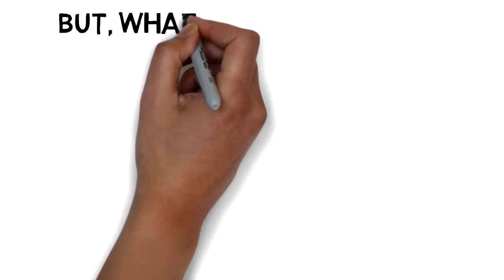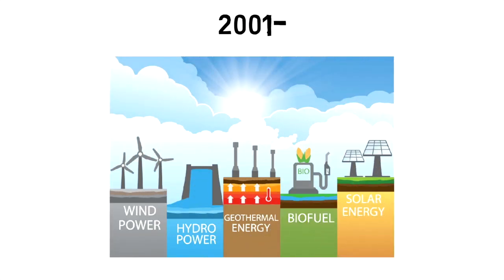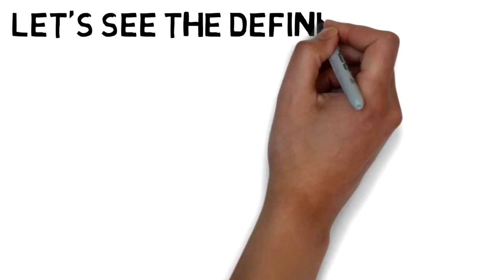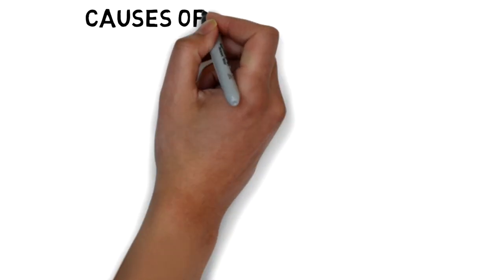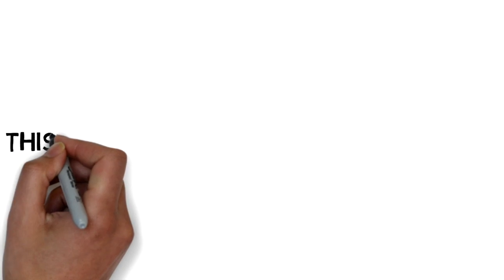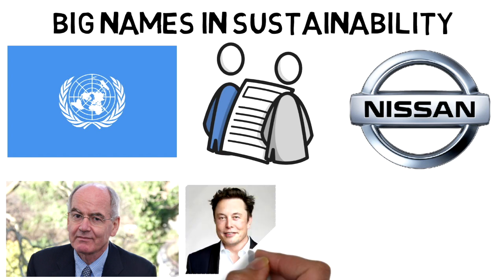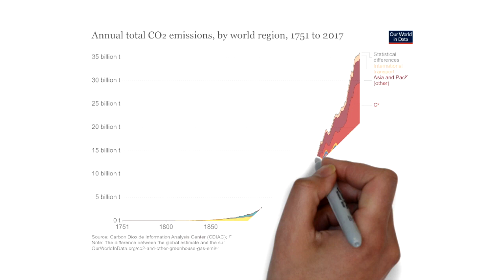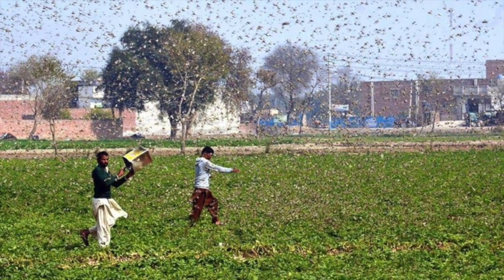History of Sustainability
Understanding what is Sustainability. I am thankful to Dr. Sunita Purushottam from Mahindra to give me an opportunity to create this video. Part of this video was used by her in a sustainability session at Mahindra.